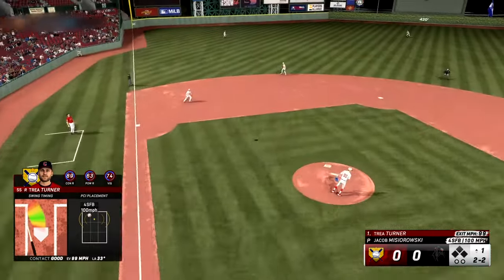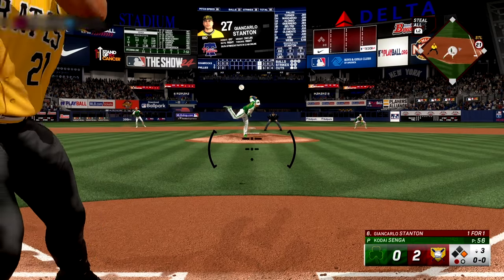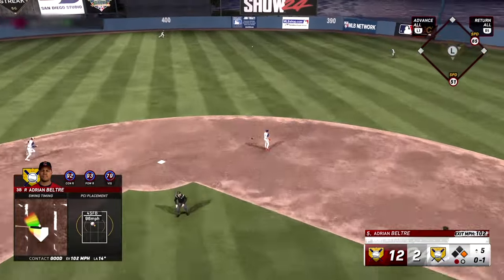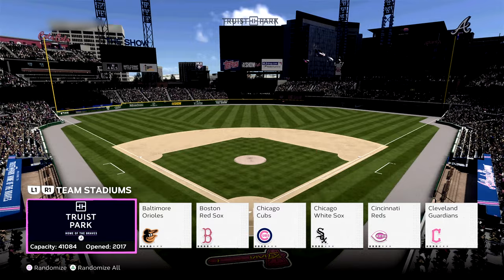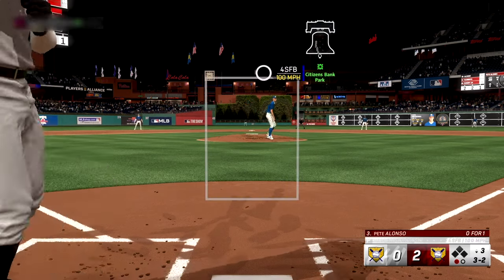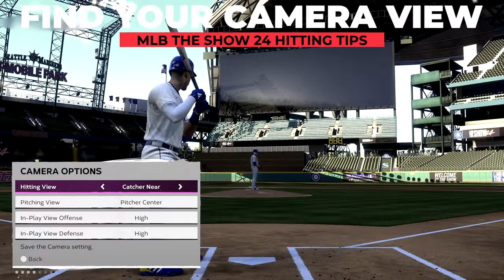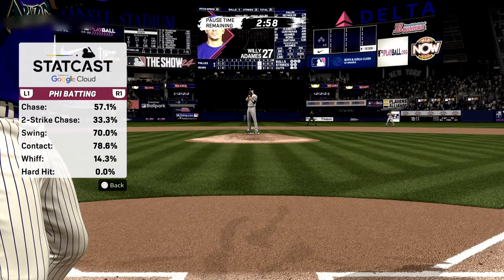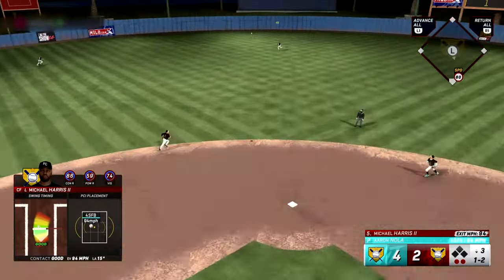MLB The Show 24 Hitting Tips! Improve Pitch Recognition, Destroy Fastballs, BEST Controller Settings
MLB The Show 24 Hitting Tips Explaining How To Improve Your Batting At The Plate And Destroy Some Of The Common Problem Pitches

For more MLB The Show 24 including gameplay, news, guides, tips, and more, stick with Sports Gamers Online!